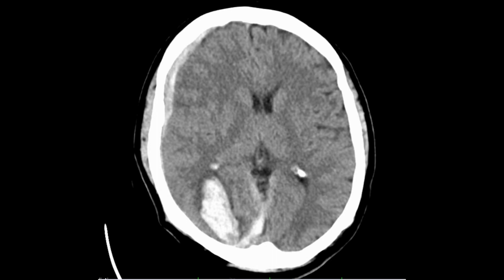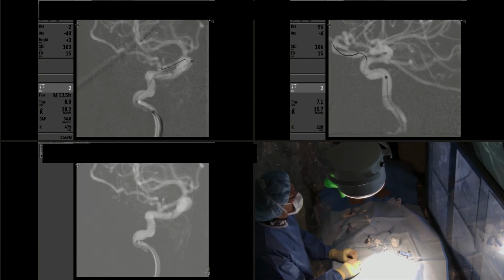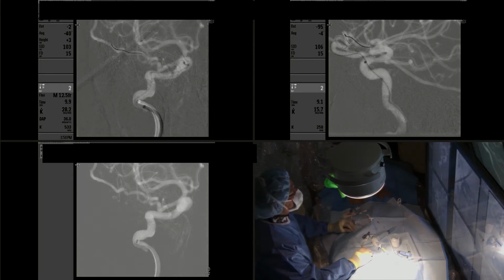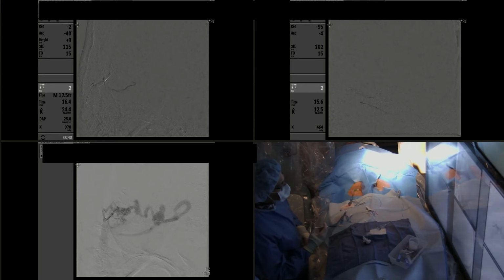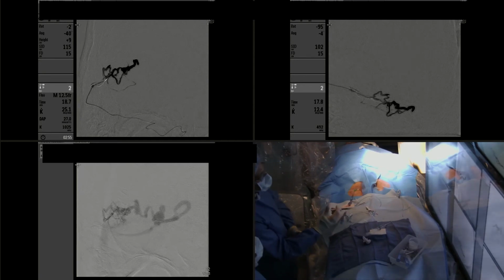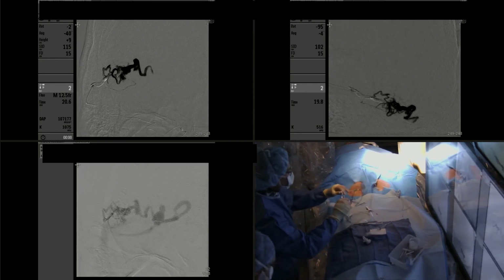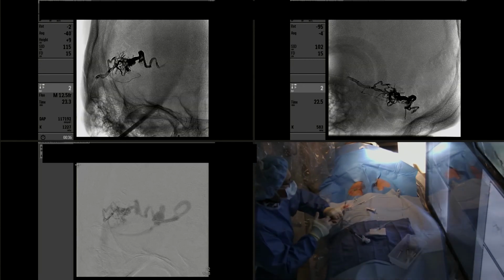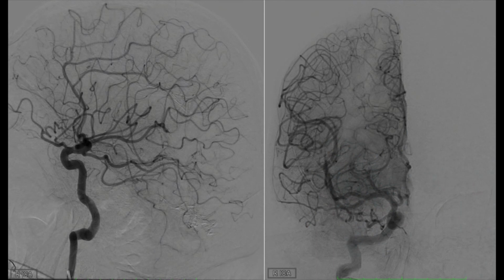Ruptured dural AVF with cortical venous drainage treated with onyx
Dr. Rafael Ortiz narrates "Ruptured dural AVF with cortical venous drainage treated with onyx"